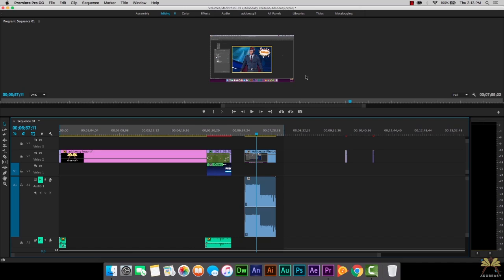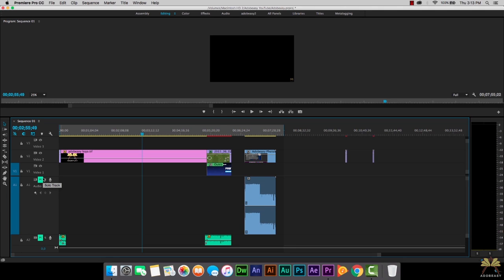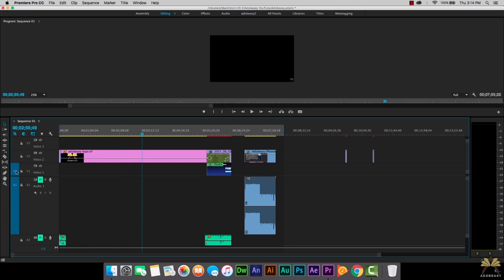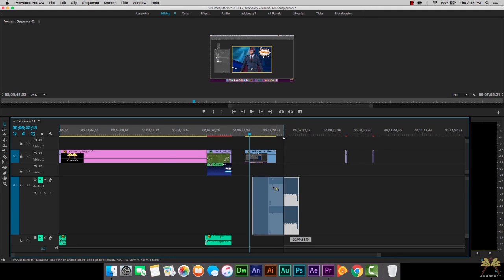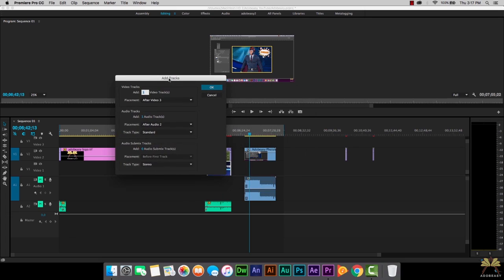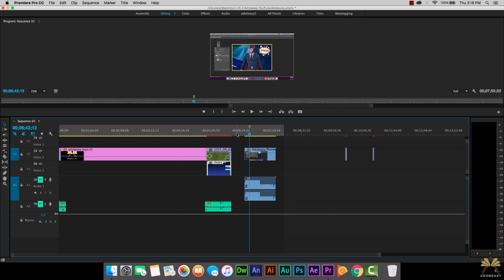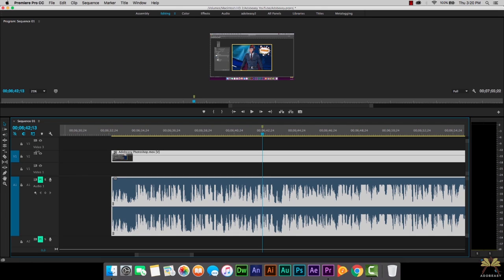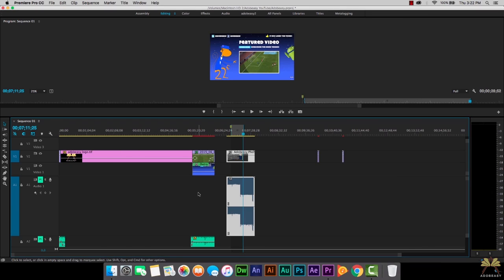Premiere Pro Layers And Timeline Tips and Tricks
In this tutorial I explain how to utilize some tips and tricks with layers and the timeline in Premiere Pro.